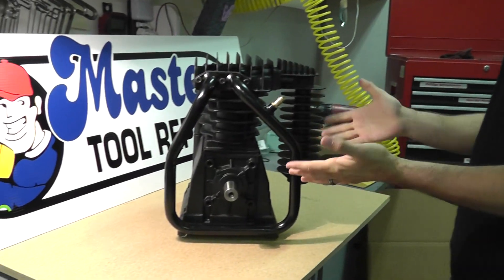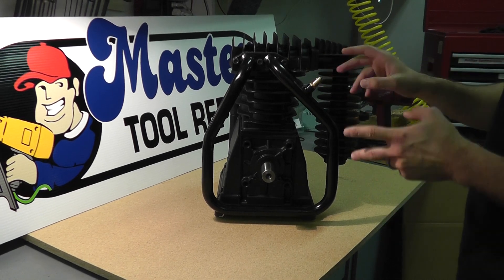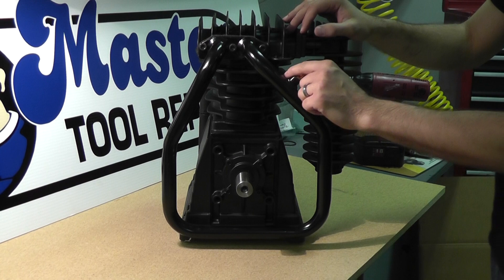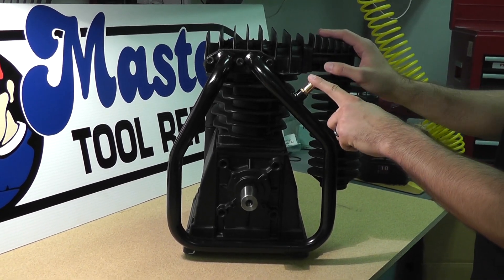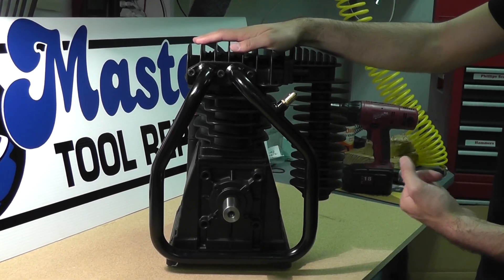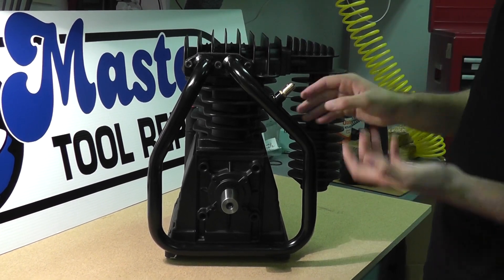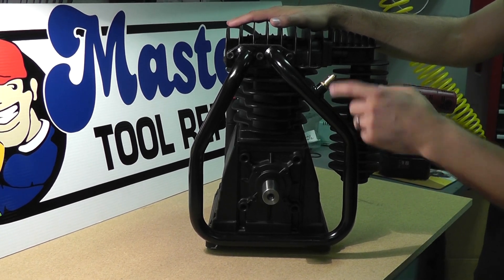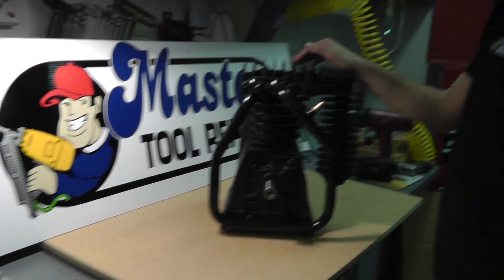How To Troubleshoot an Intercooler Safety Valve on a Two Stage Pump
This short video explains how to troubleshoot problems with intercooler tube safety valves on two stage air compressor pumps. We receive many customer calls on this problem.  Is the safety valve bad?  How can I tell if I need a new safety valve or other part?  We give a brief explanation here on troubleshooting this particular problem with your pump. to find any other air compressor parts for you unit or pump.